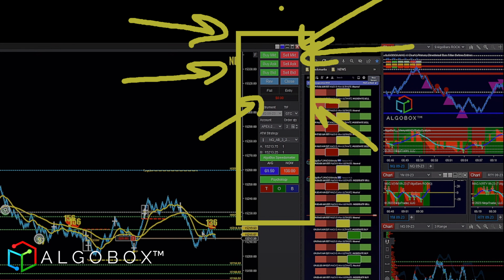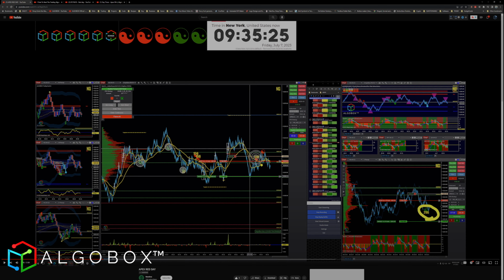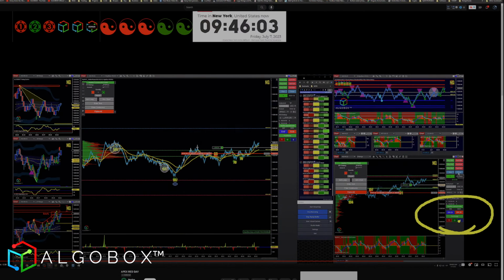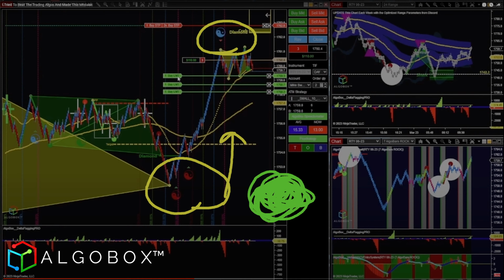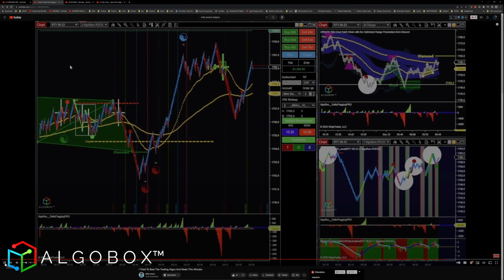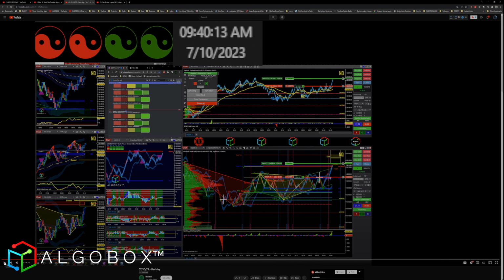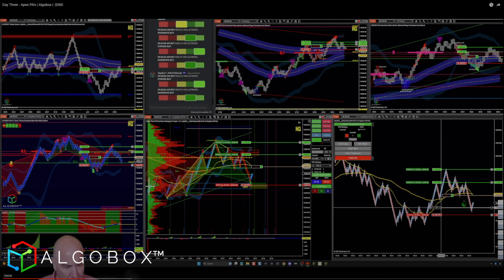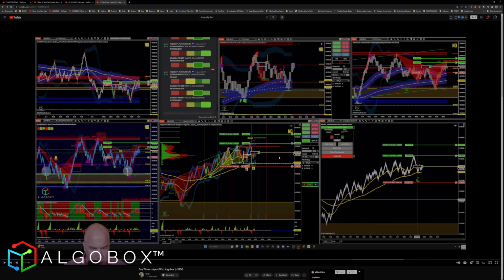3 ALGO TRADERS 🔴 Vinny Reviews Their Trades | Mentorship 2023 | NinjaTrader